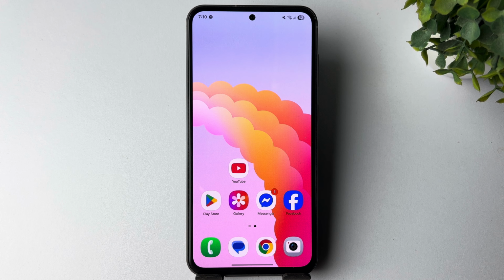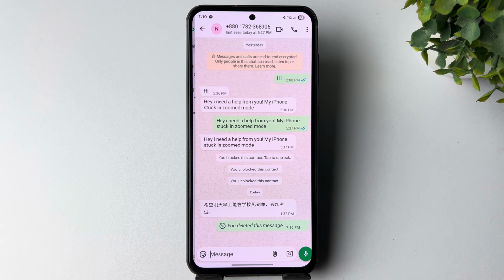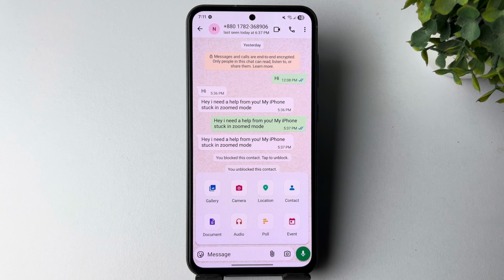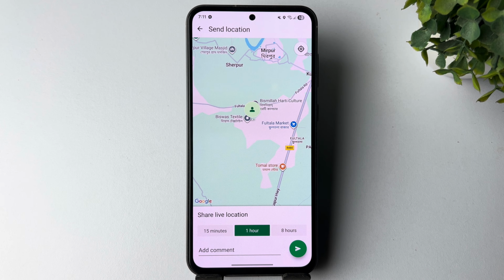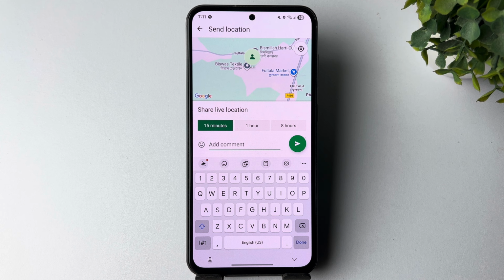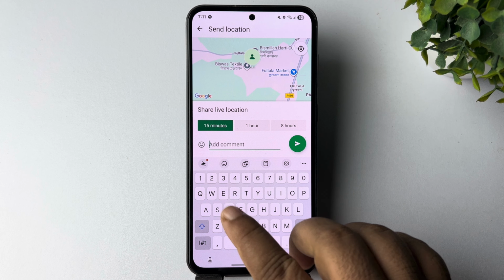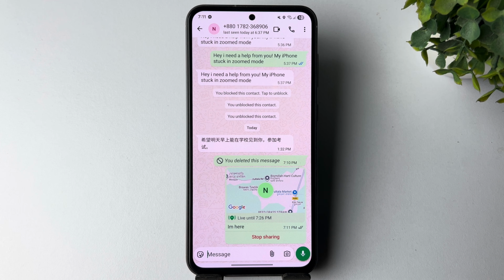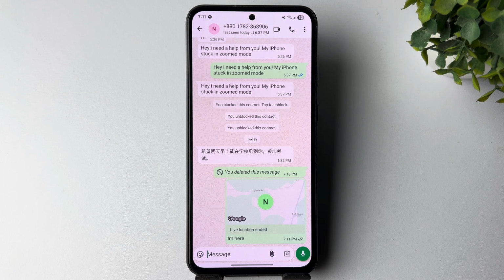How to Send Live Location on Whatsapp - Full Guide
Share your location in real-time! Learn how to send live location on WhatsApp so friends and family can track your movements securely and conveniently. 📍🕒